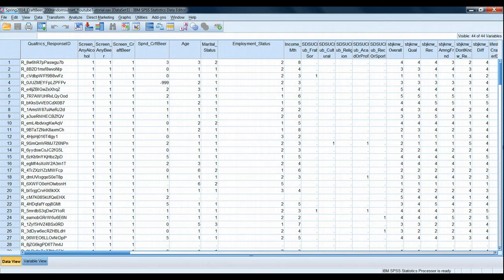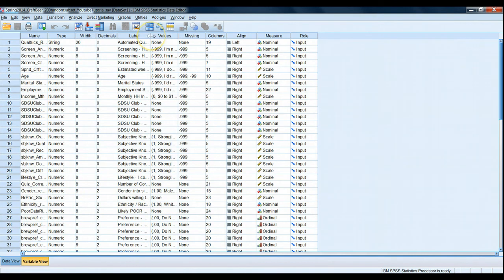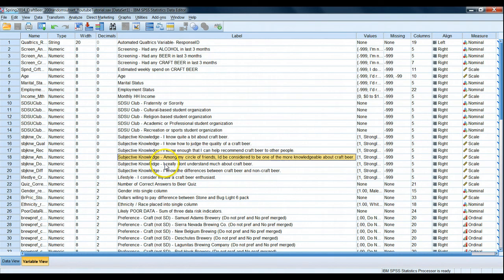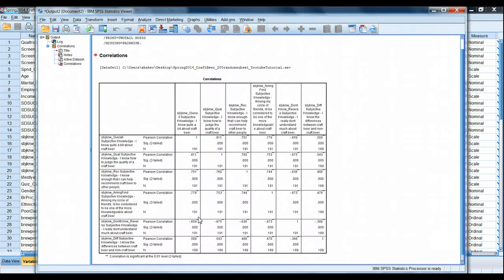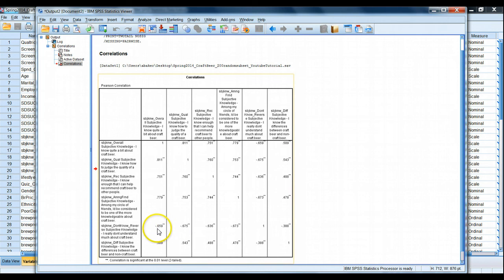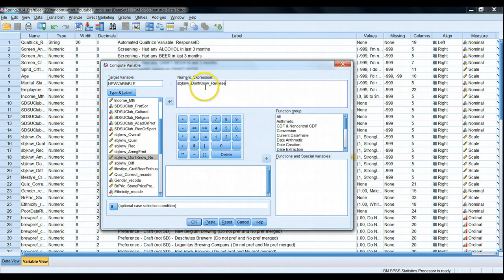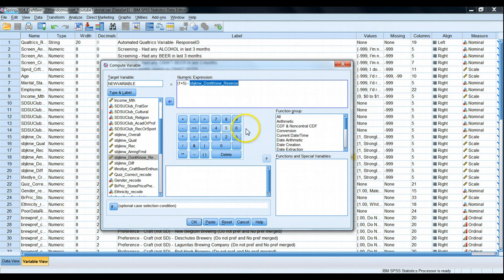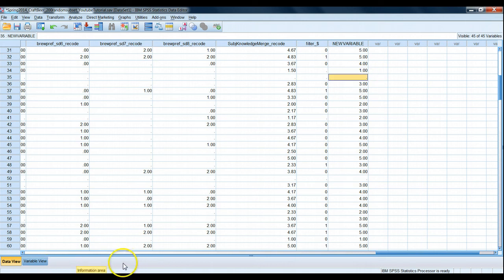Reverse Coding in SPSS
Shows how to reverse code a variable in SPSS, with a little discussion about how SPSS handles missing values.